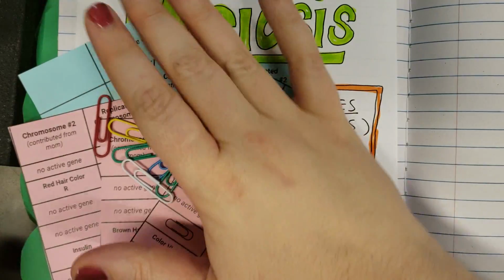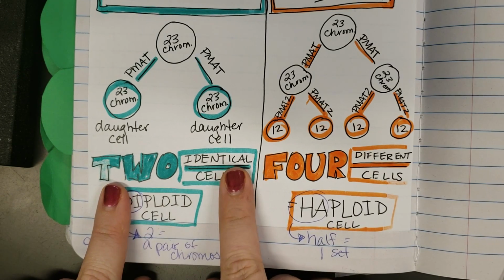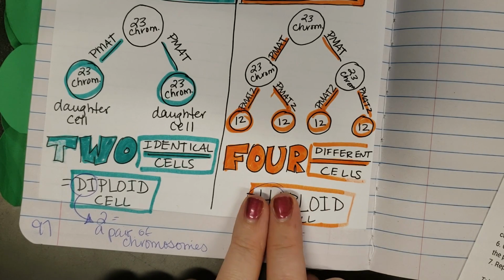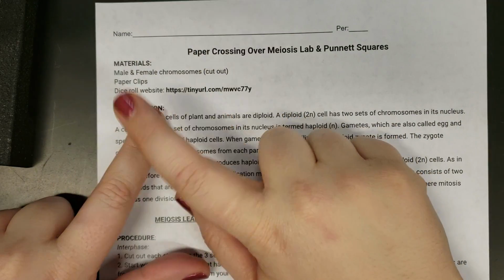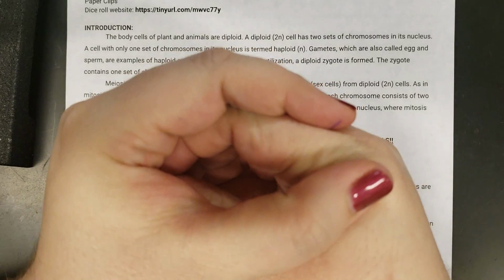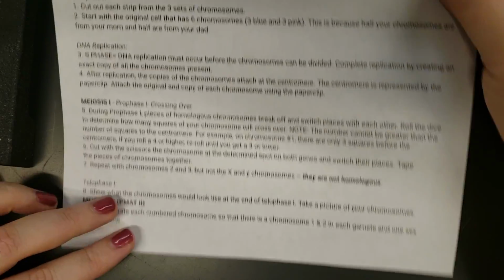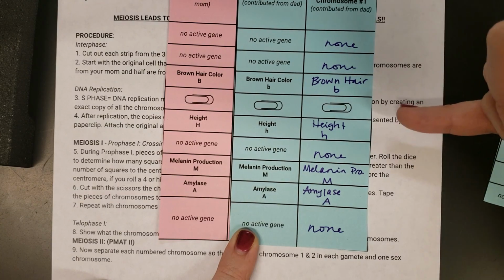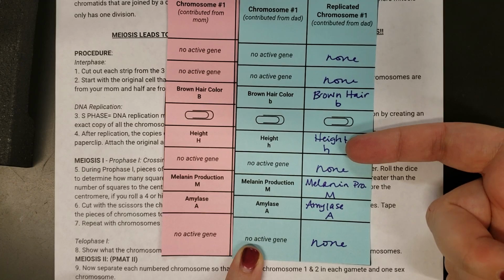Paper Crossing Over